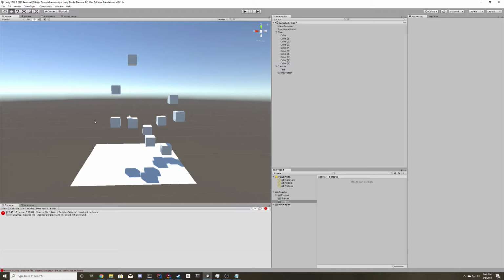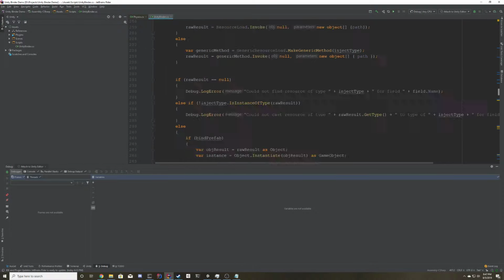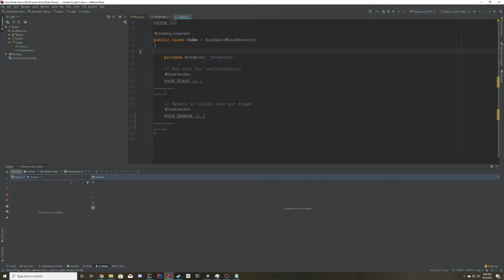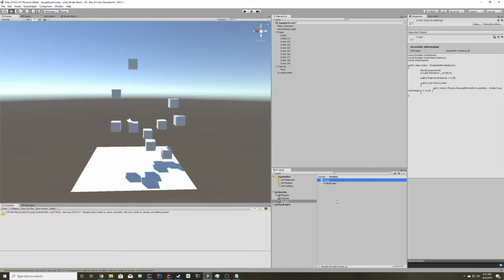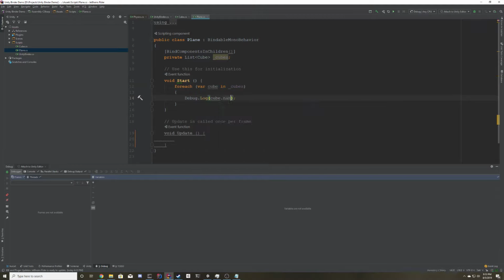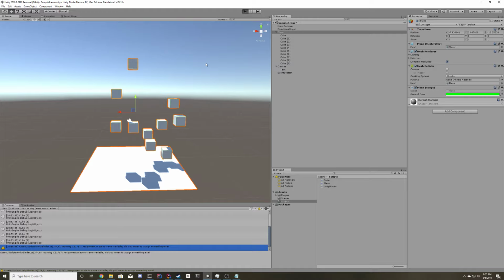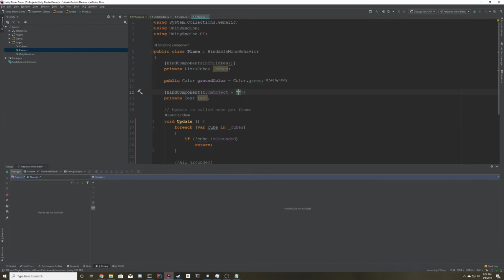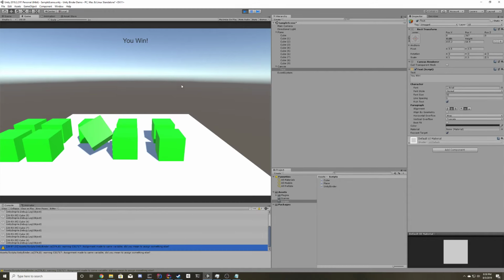Unity - UnityBinder Tutorial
In this video, I go over how to use my UnityBinder script to bind to components using C# attributes. I use this script in almost all of my Unity projects, and it can be very powerful.

I'm trying to make more videos, so please let me know what kind of videos you'd like to see, and if there's anything I can improve on :)